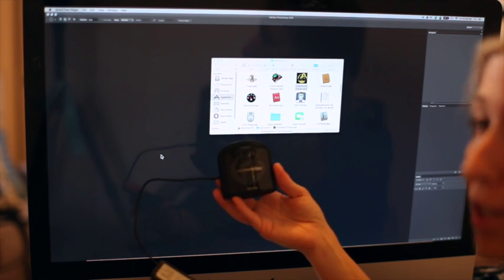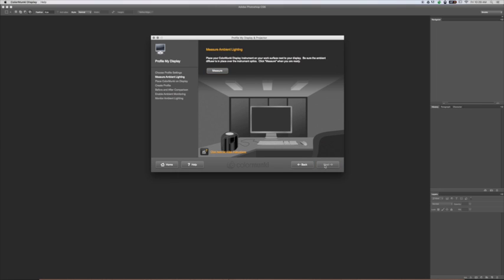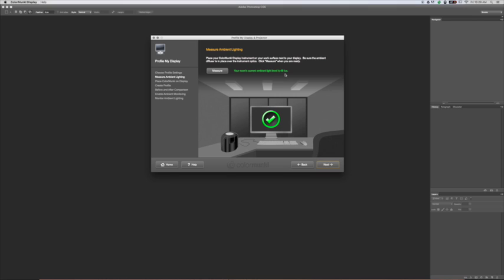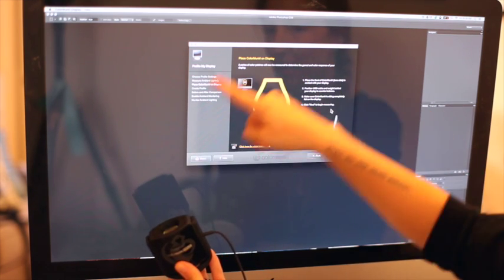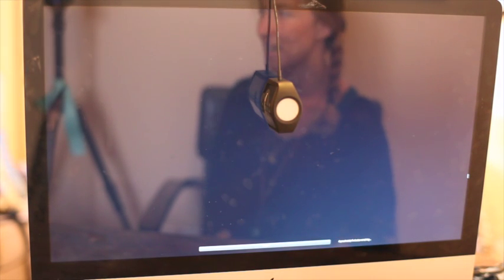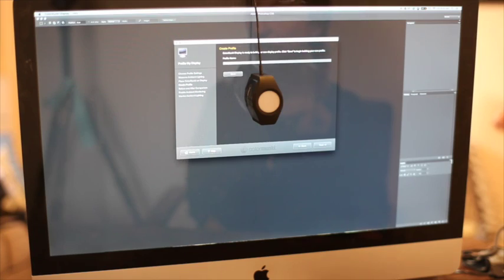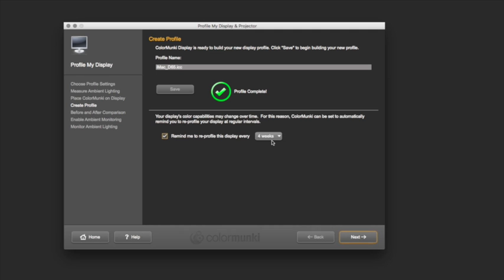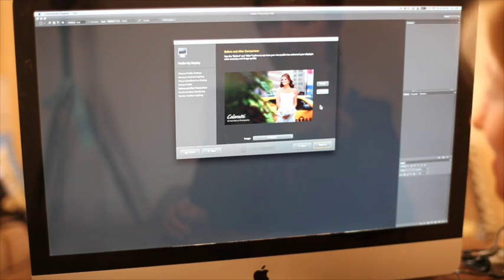Brooke Shaden demonstrates ColorMunki Display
Brooke Shaden demonstrates how quick and easy it is to calibrate your monitor or laptop display with an X-Rite ColorMunki Display.